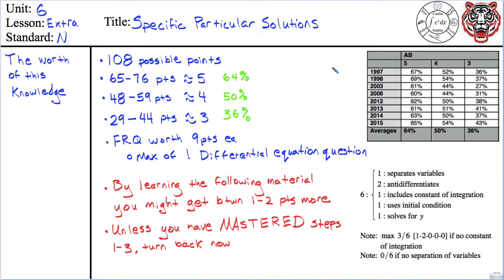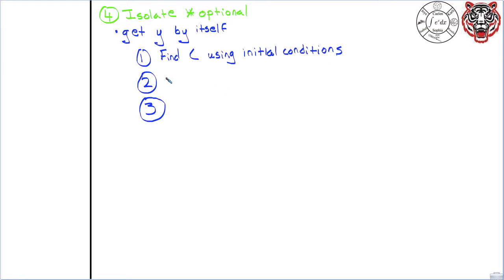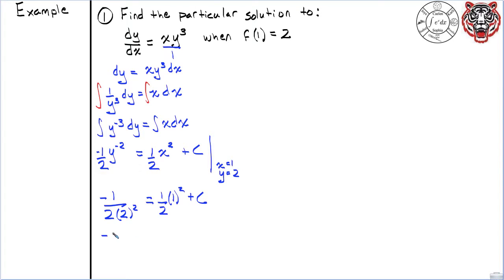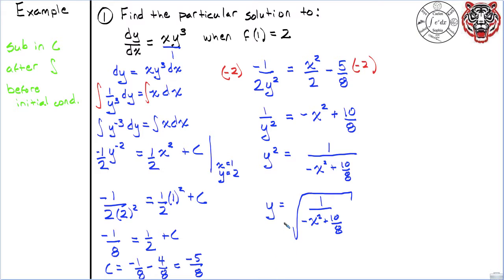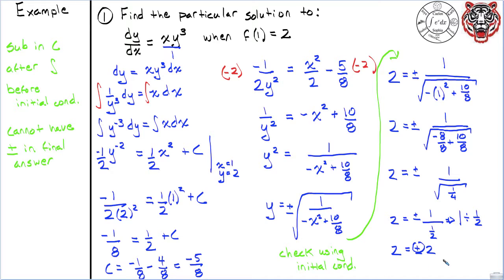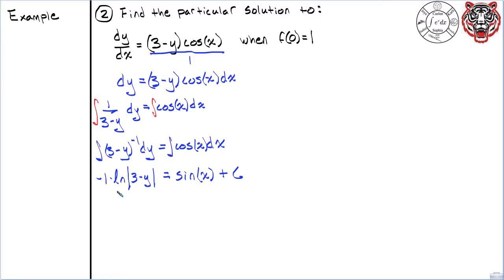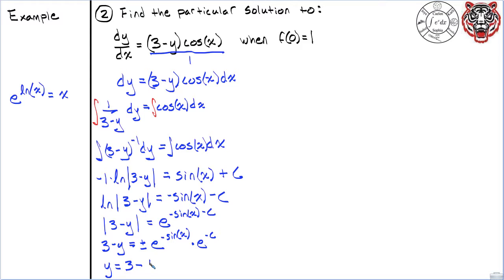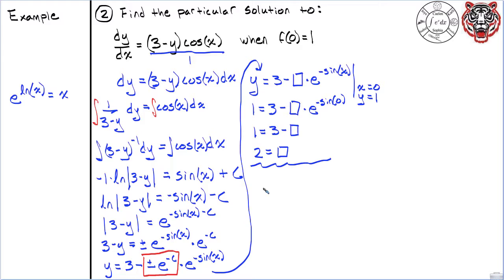AP Calculus notes 6-Extra (Step 4 - Isolate) (OPTIONAL)